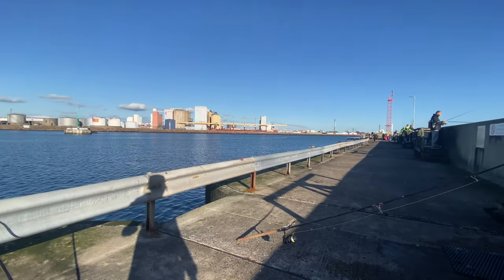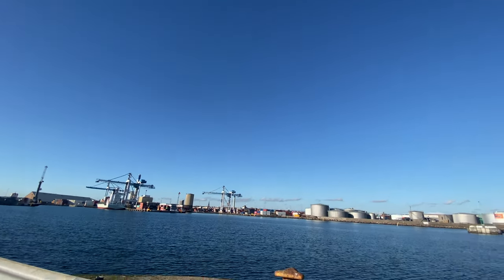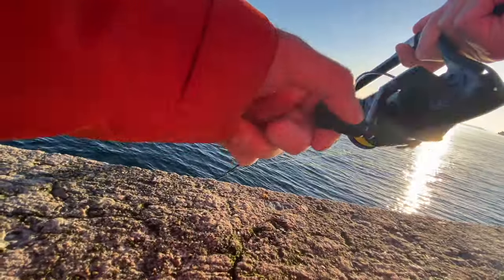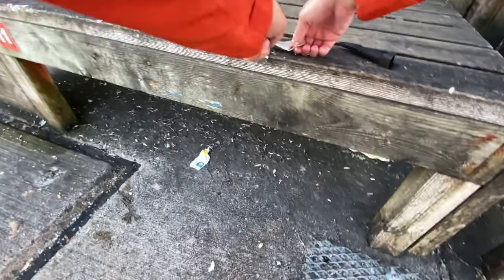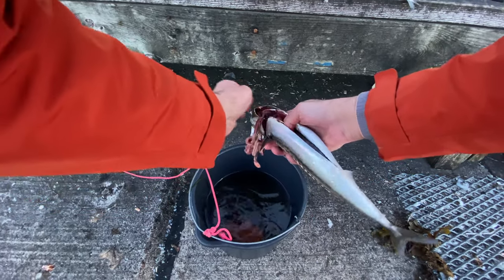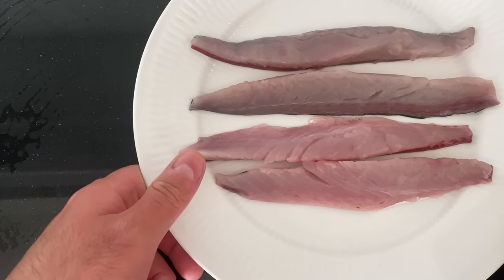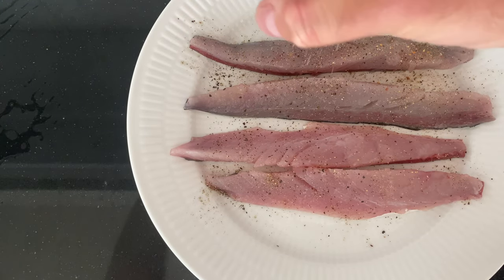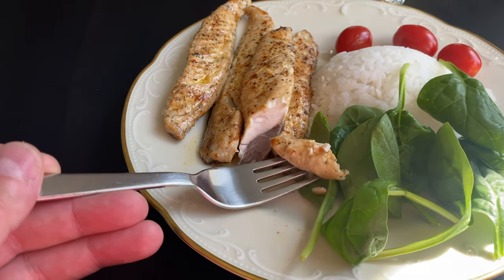CATCH - CLEAN - COOK First Mackerel of the year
Finaly first Mackerel of the year!